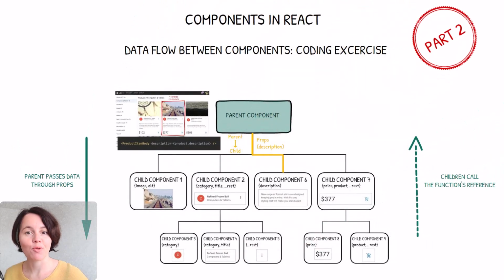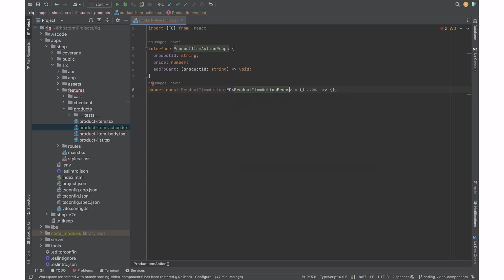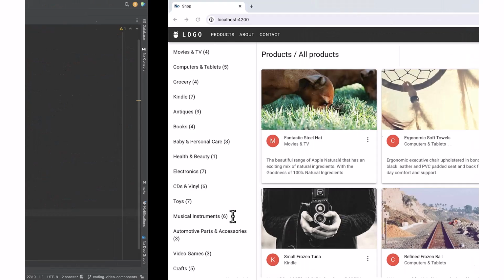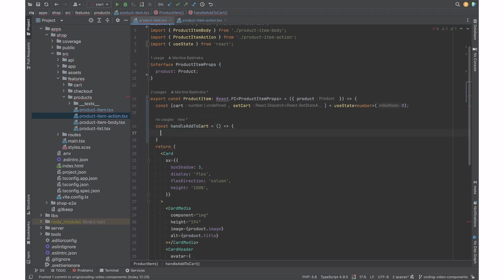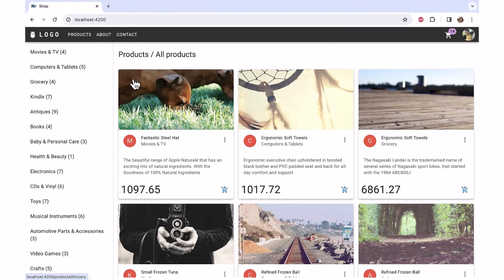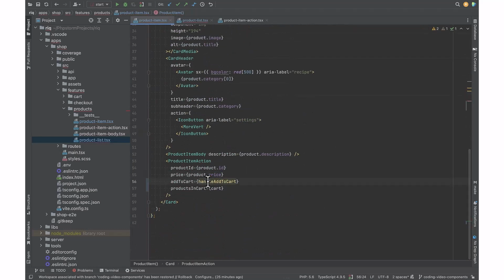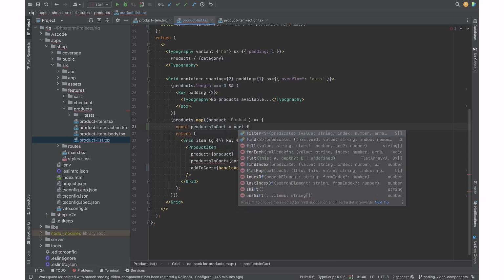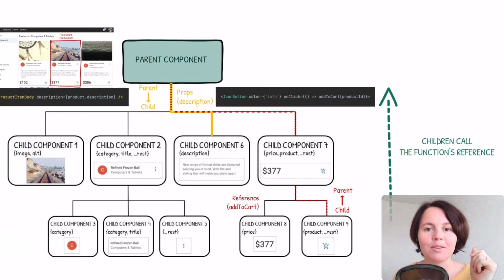07 Data flow between components: Coding excercise, part II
Covered in this hands-on lecture:

- Child - Parent component communication in a React + TypeScript

  The roles will be switched comparing to the first part of the coding
  excercise. The child component will send parameters to its parent using
  function references.

Get ready to enhance your coding skills as we explore this essential aspect of React development!